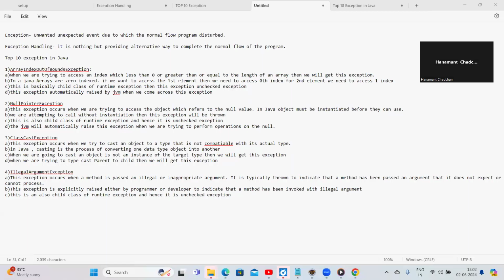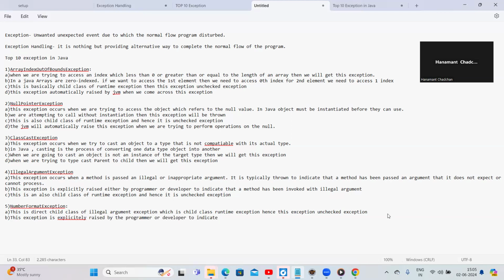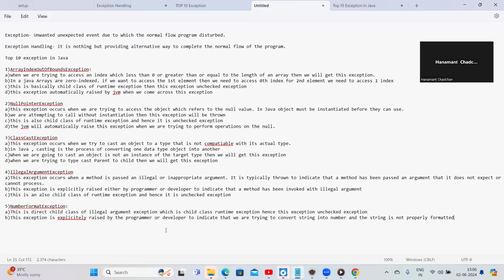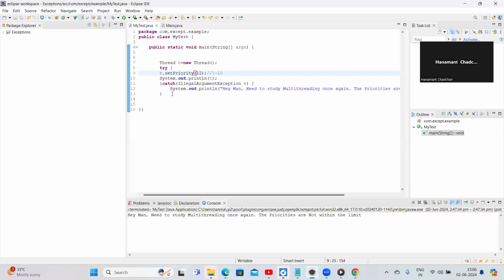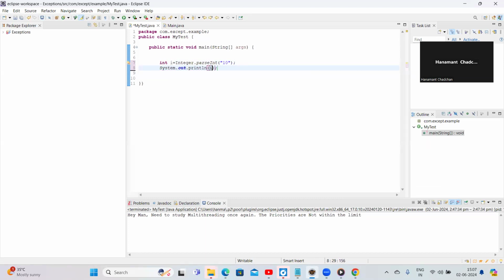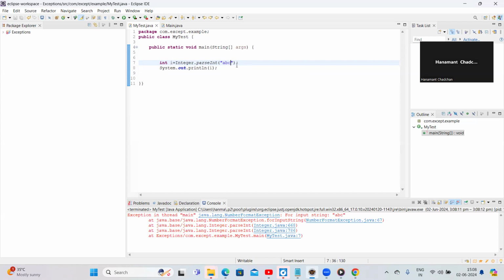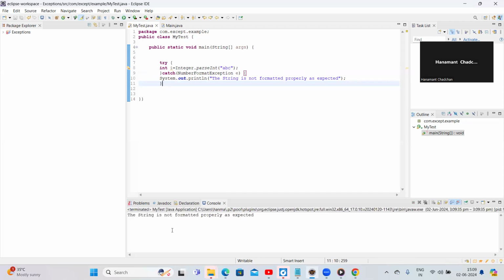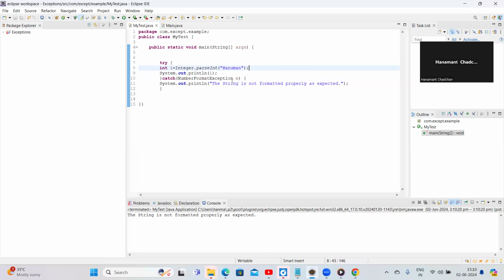NumberFormatException in Java